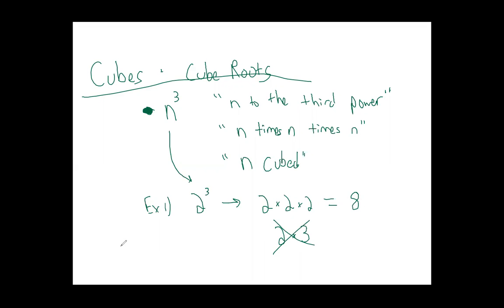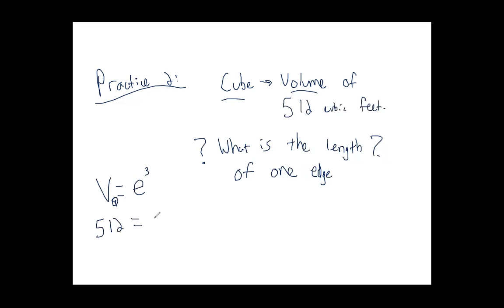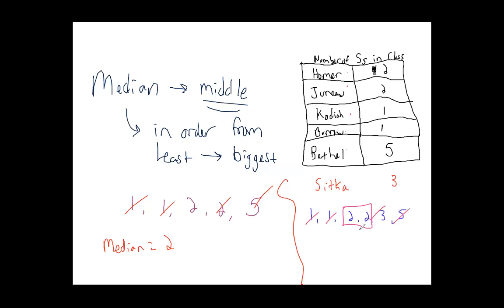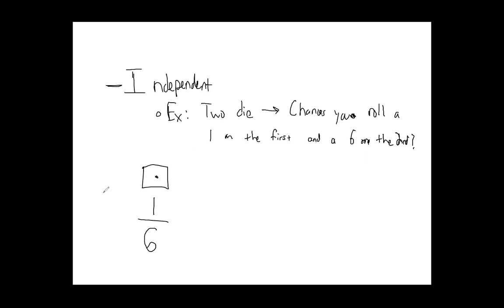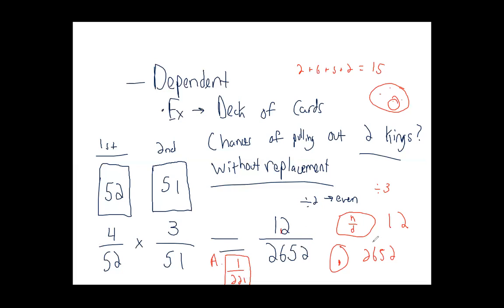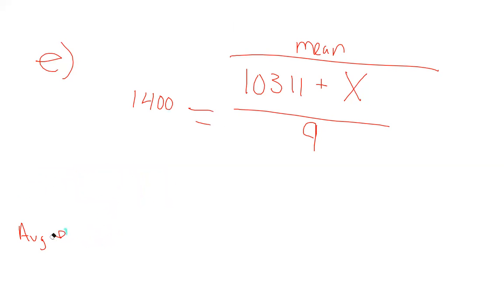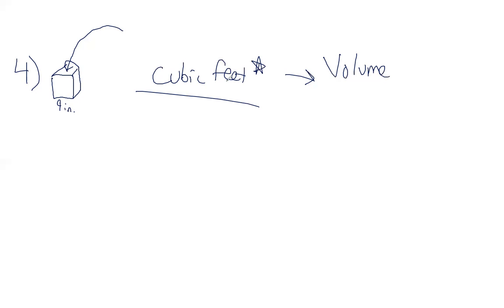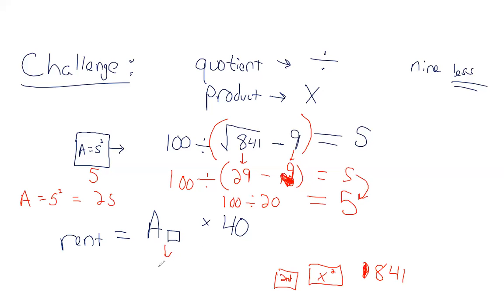Math Review 2 Part 2